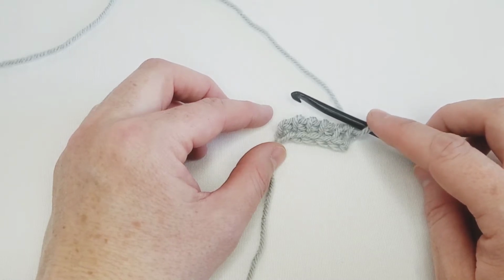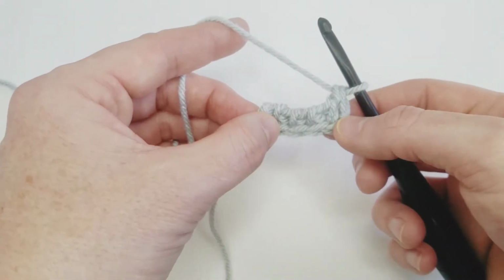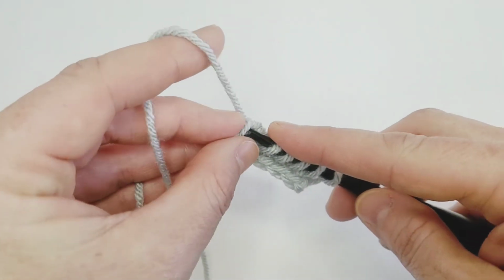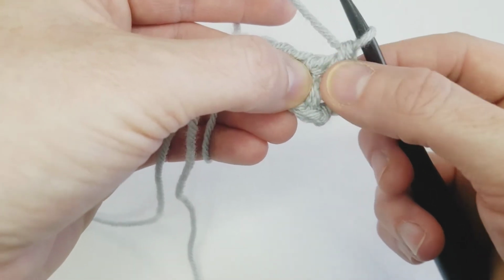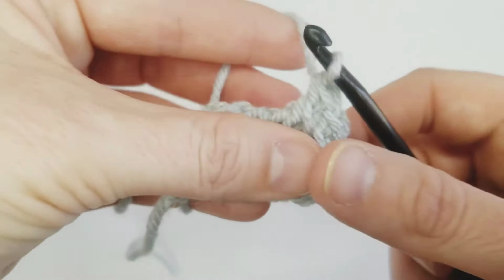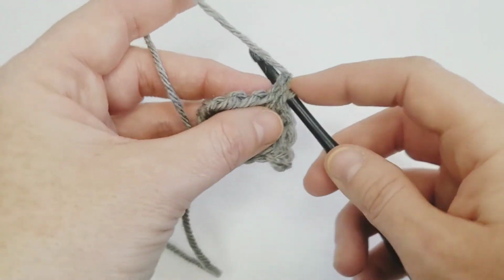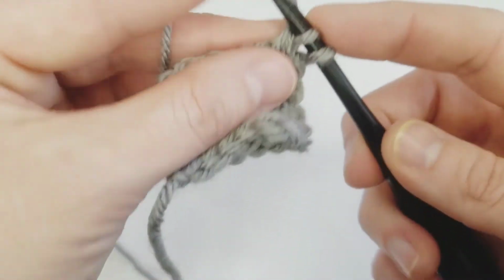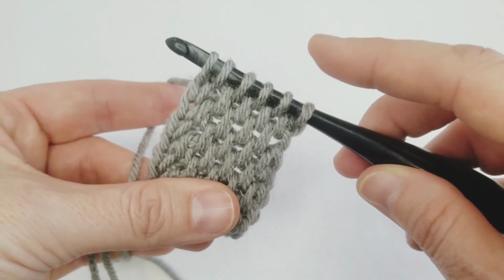Beginner Tunisian Crochet – Tunisian Full Stitch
In this video I will show you how to crochet the Tunisian Full Stitch. Be sure to check out the Setup, Binding Off, Return Pass, Tunisian Simple Stitch and 2 Color Tunisian Simple Stitch tutorials to expand your skills!

Instructions:
- After completing the setup row, put your hook through the fabric from front to back before the 2nd st and pull up a loop.
- Repeat for each stitch. Go through the V at the left side of your work and pull up one more loop.
- Complete a return pass.
- Put your hook through the fabric from front to back after the 2nd st and pull up a loop.

Patterns:
Beginner Tunisian Bracelet